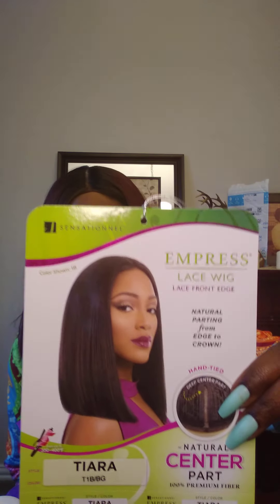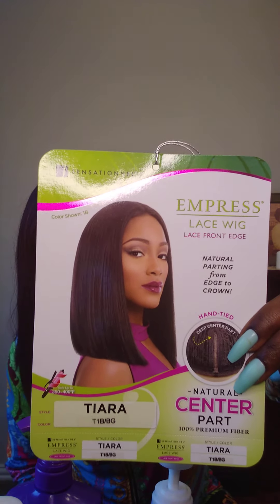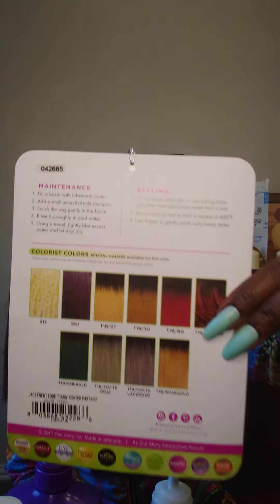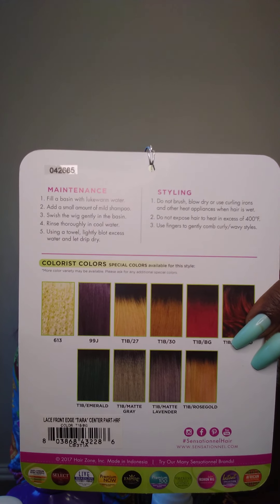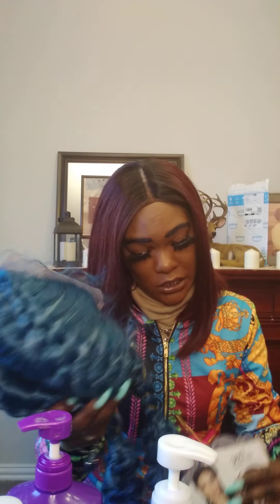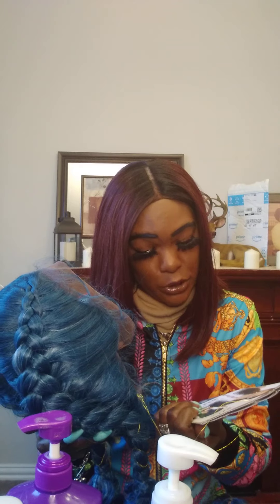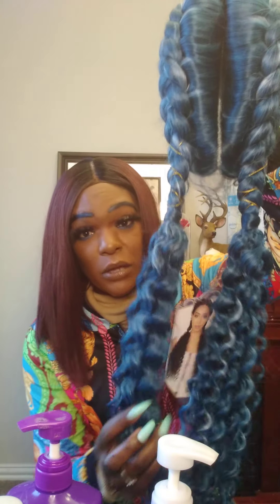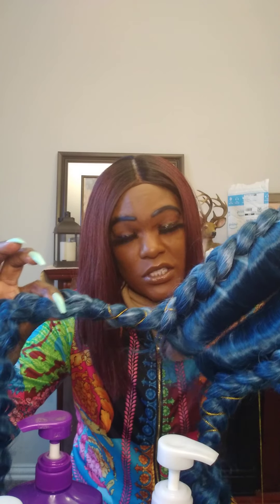Amazon prime: Affordable units